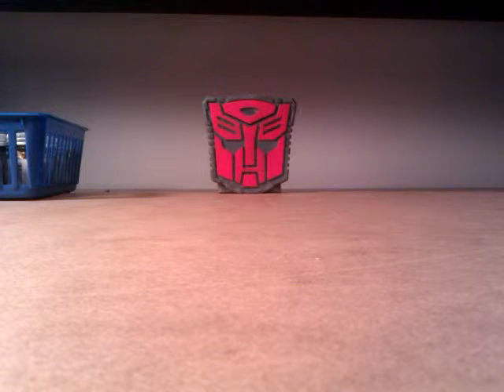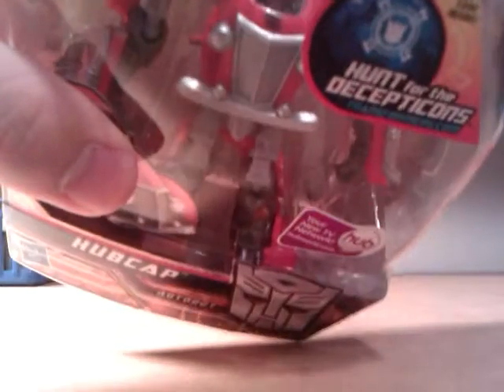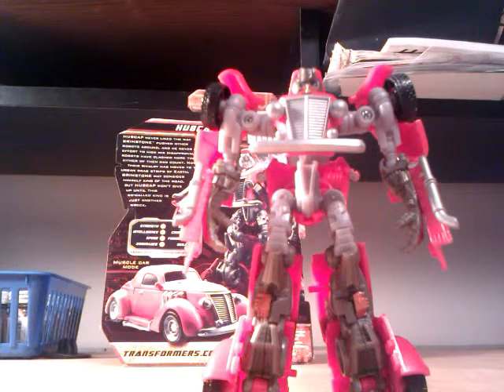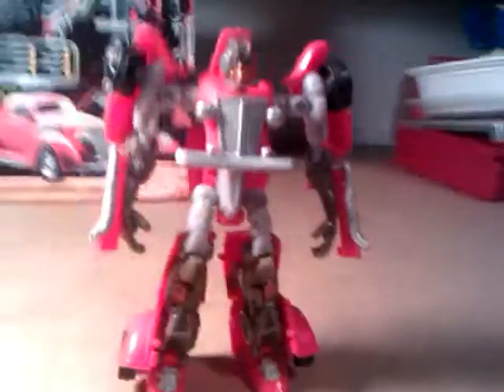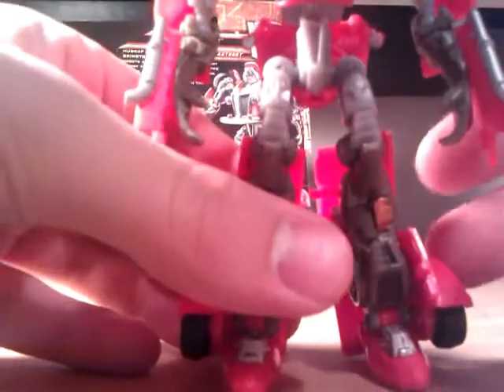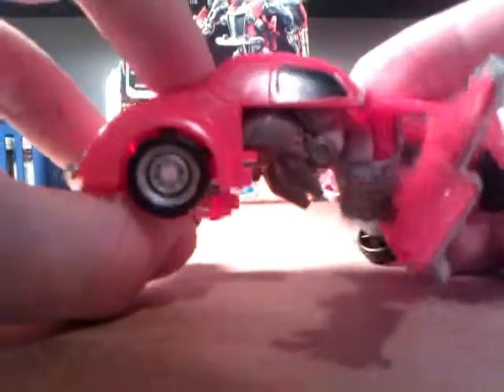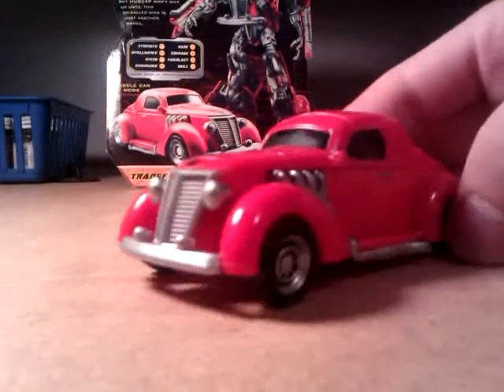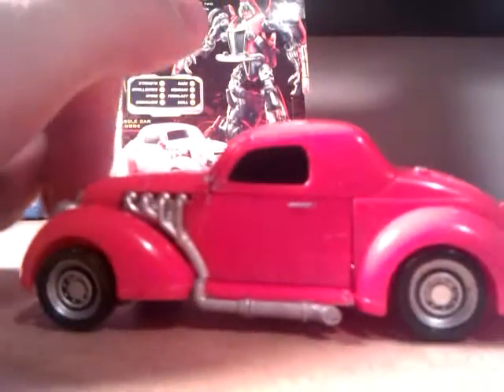Hunt for the decepticons Hubcap: porter's reviews #3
this is one curvy alt mode!